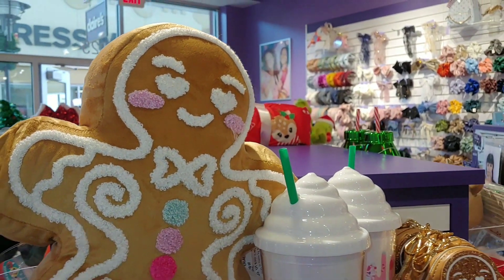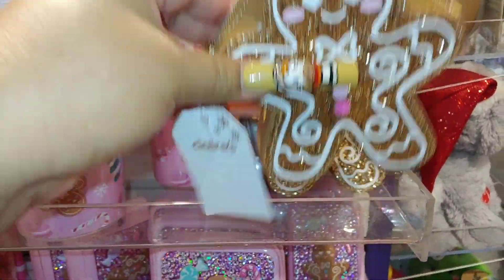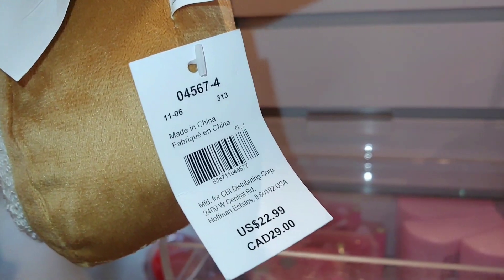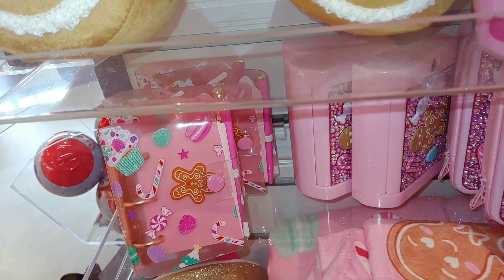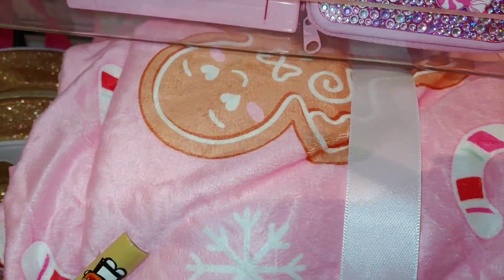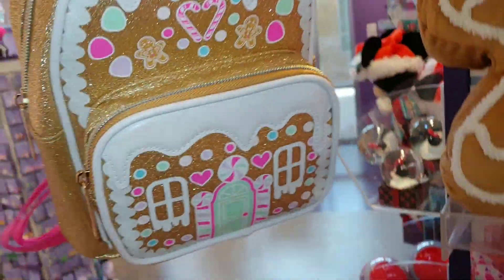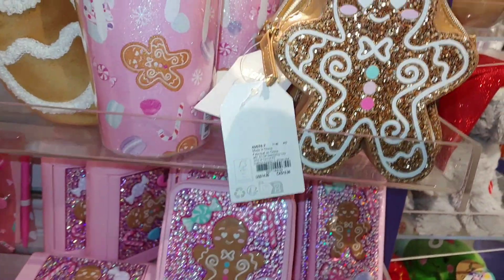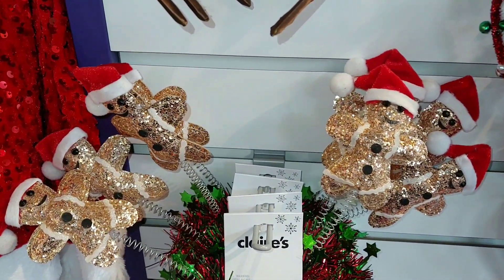CLAIRE'S GINGERBREAD SWEET COLLECTION 2023/GINGERBREAD HUNTING VLOG#gingerbread#claires#sweet